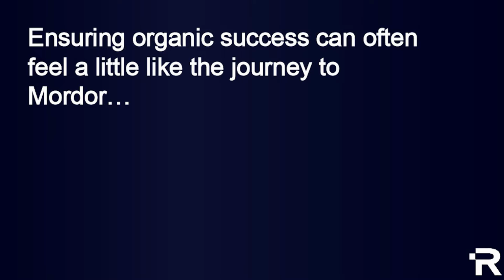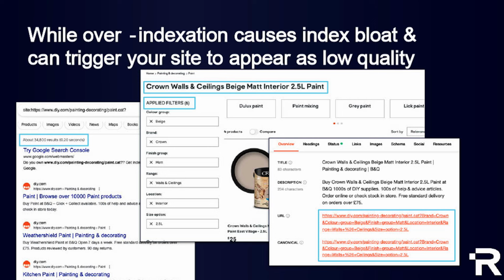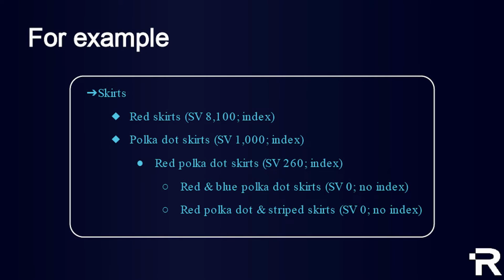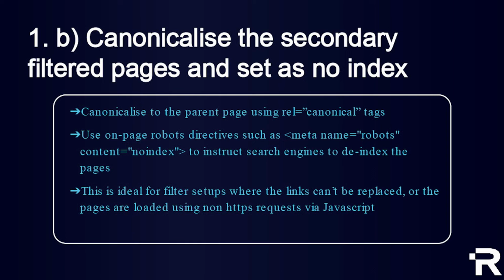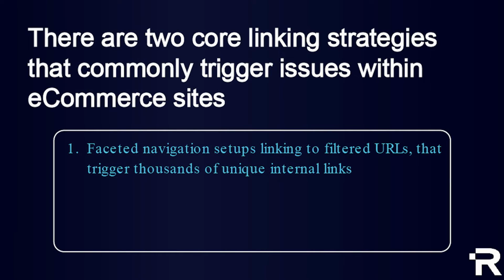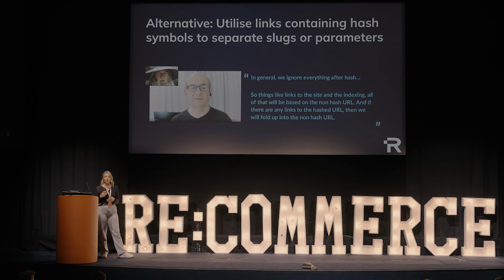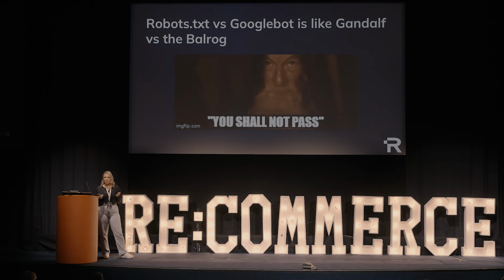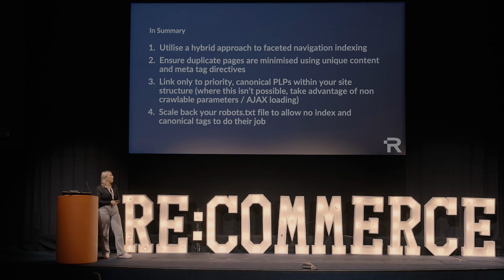Amanda Beales - Common technical SEO pain points for ecommerce sites (Re:commerce 2024)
SEO expert Amanda Beales takes a detailed look at common technical SEO pain points that are plaguing ecommerce sites in 2024. Speaking at the Re:commerce 2024 conference in London, Amanda deep dives into the effect these common issues have on organic performance, and how to quickly, and efficiently remedy them!